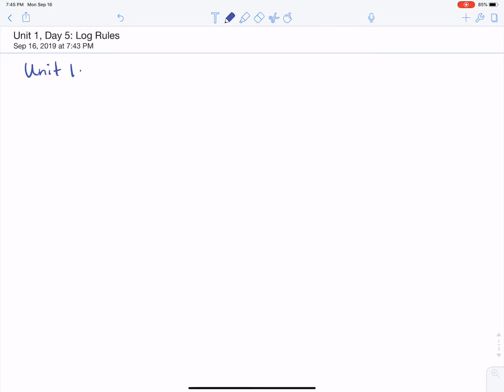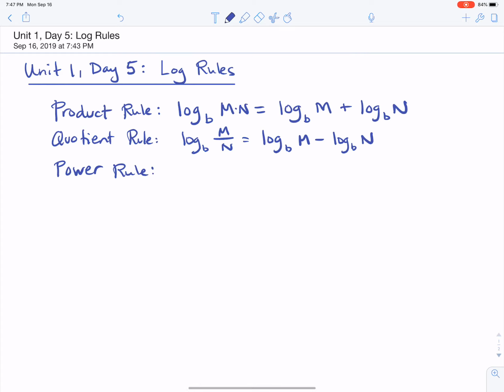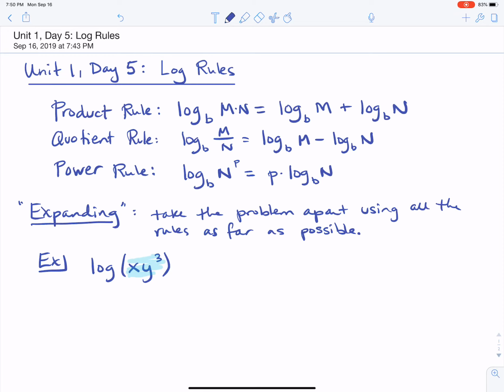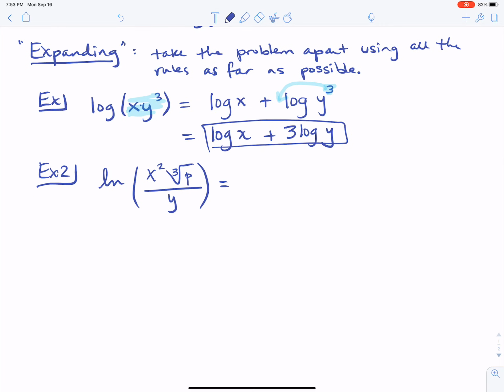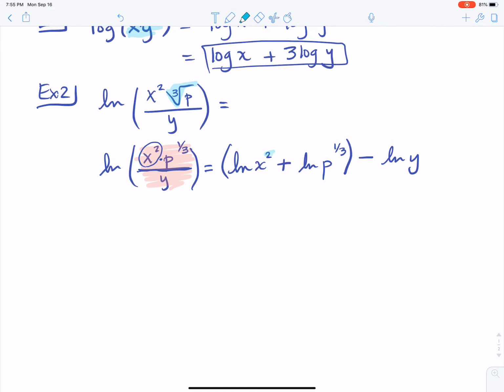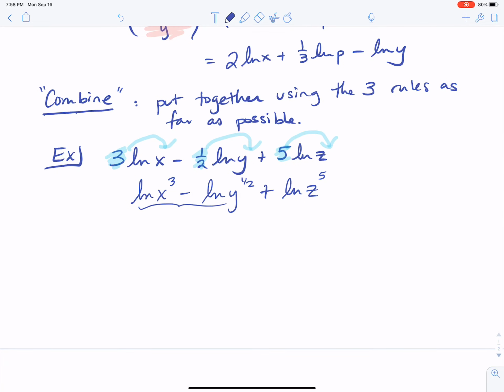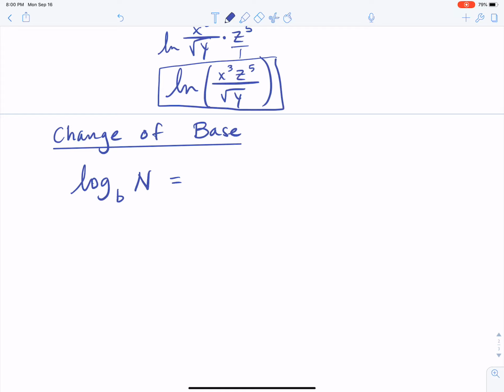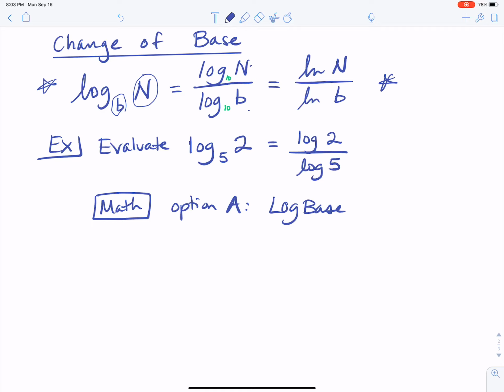Unit 1 Day 5